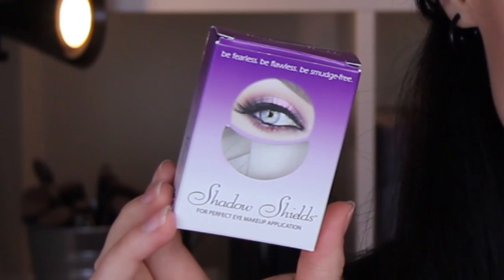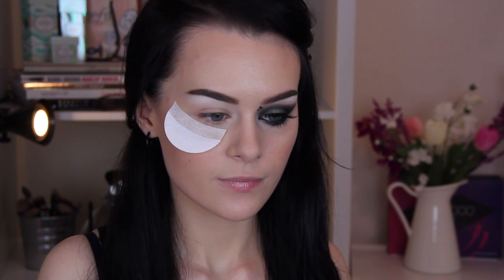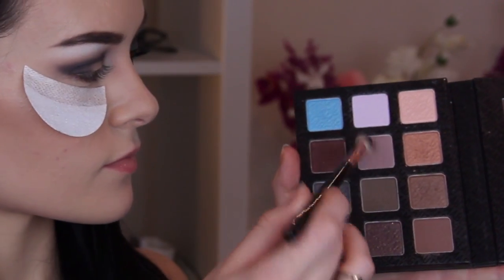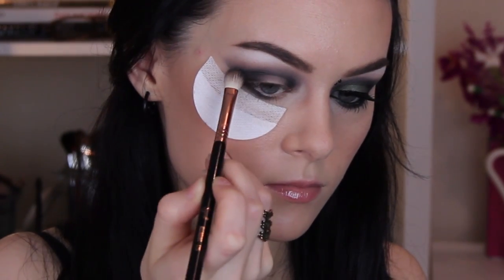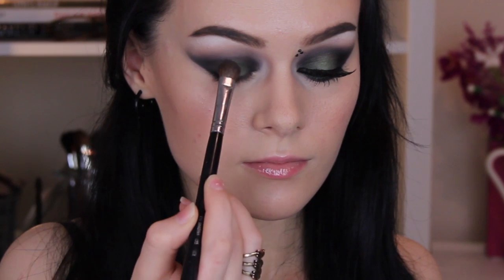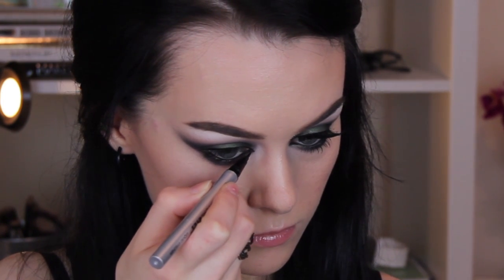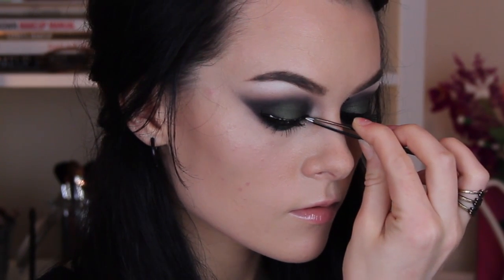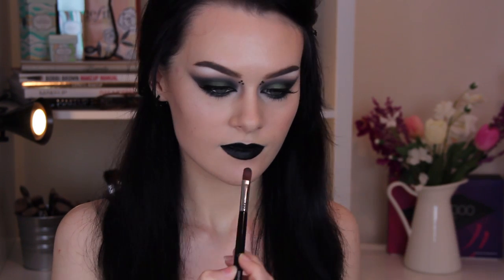Serpentine Queen | Black & Green Makeup Tutorial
Hello from a very poorly Emma! I hope you're all well. ^_^
Products used & a little life update below. xo

Products used »
Sigma Inner Rim Brightener (Unclouded)
Inglot Eyeshadow (#373)
Avon Eyeshadow Primer (Light Beige)
Sigma Smoke Screen Palette (Haze / Almost Jet)
MAC Eyeshadow (Humid)
Black Rhinestones (Amazon) - attached with DUO Lash Adhesive
Eyeko Visual Eyes Liquid Liner (Ebony)
Bourjois Volume Clubbing Mascara (Waterproof)
xoBeauty Lashes (The Fan Girl) + DUO Lash Adhesive
City Lips Advanced Formula
NYX Lip Liner (Black Berry)
Melt Lipstick (Bane)

Brushes »
Sigma E70 - Medium Angled Shading
Rae Morris Brush 7 Deluxe Shader
Sigma E25 - Blending
Sigma E36 - Blending
Sigma F75 - Concealer
Sigma E55 - Eye Shading
Sigma E20 - Short Shader
Sigma E21 - Smudge
Sigma E58 - Cream Colour

Face »
Benefit the POREfessional Pro Balm
Make Up Store Cover All Mix Concealer (Light)
Estée Lauder Double Wear Foundation (1W2 Sand)
MUA Bronzer (Shade 3)
Sigma Crème de Couture Blush (Cherry Apple)
Mary-Lou Manizer

Bit of a life update »
Hey guys! So if you're following my mad ramblings on Facebook, and if you're not then you should be, you'll know I have a lot of things going on at the moment. I just wanted to give you a heads up about what's happening right now and over the next few weeks in case I disappear at any point!
Last week I was feeling pretty uninspired and didn't like the outcome of the things I was filming and as you know I won't just upload something just for the sake of it. So I'm sorry for the lack of a video last week but I hope you understand! Now I'm currently ill, as you can tell by my voice, haha! But hopefully that will pass soon and I'll be able to get on with filming all of my Halloween videos! However, at some point in the next few weeks I am going to be having surgery and having all my wisdom teeth extracted. My dentist tells me I'm going to be KO'd for two weeks afterwards and feeling pretty shitty so I'm going to do my best to get lots of videos filmed and blog posts written for when that happens and hopefully you won't notice a thing. :)
We have some exciting things going on at the Em-pire though. I'm kicking off my second channel really soon, working on some huge projects and hopefully going to be uploading a lot more from now on (once I get ahead of course).
So thank you so much for being awesome. You're honestly the best audience on YouTube and that isn't even an exaggeration. No one's got a family quite like the Pickles family. Stay awesome lovelies! ^_^

55 New Oxford Street, London, WC1A 1BS, United Kingdom.

Camera »
Canon 60D

Music »
One Last Time (Instrumental)- Amarante